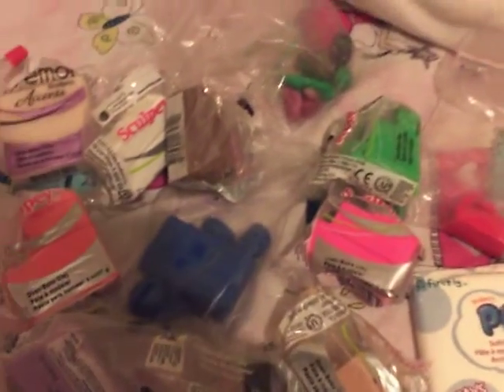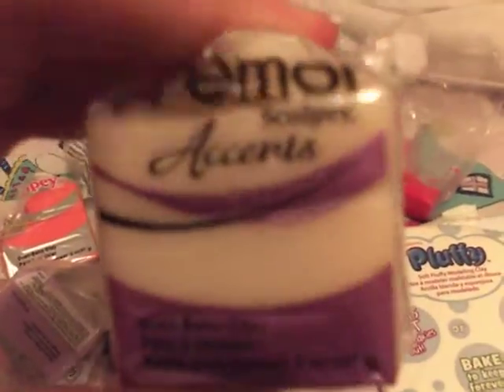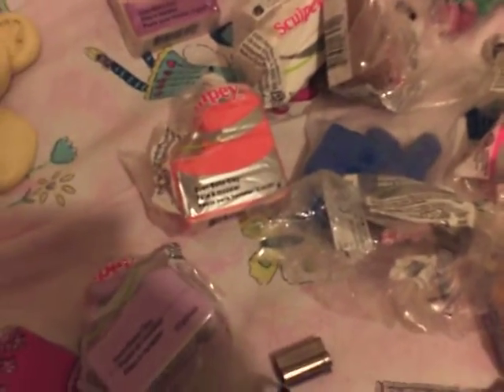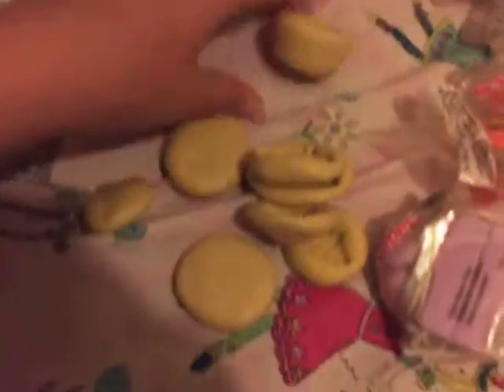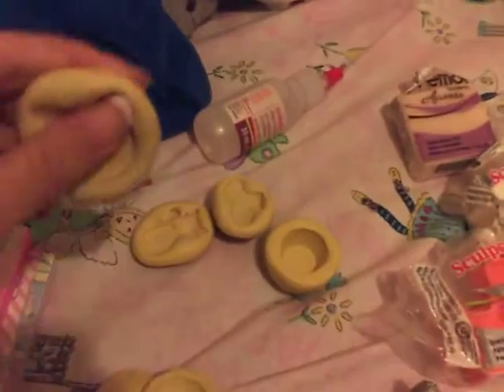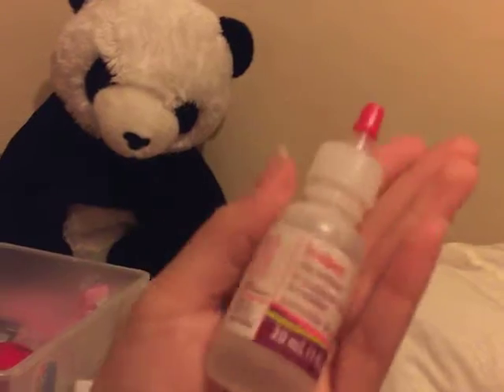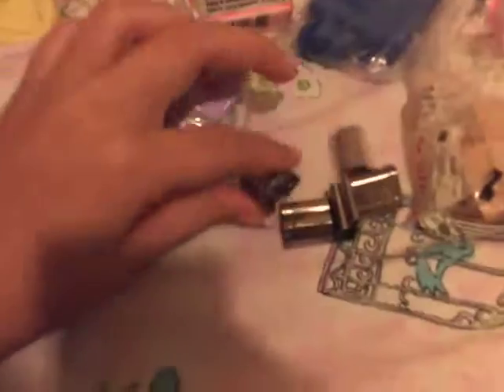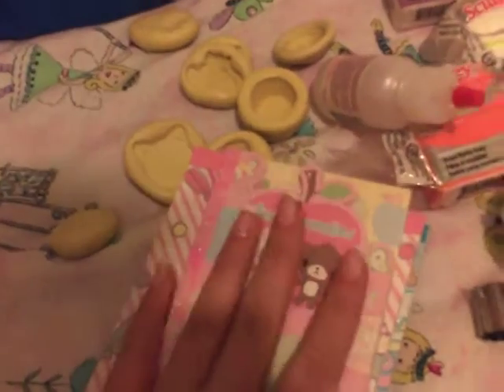Trade offer for: xXBeautyWithCatXx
Yep. Sorry I forgot the Cane Slices.